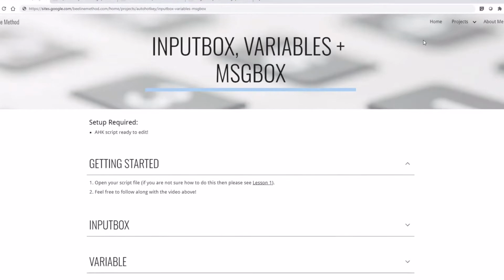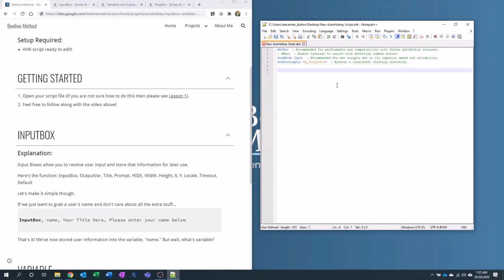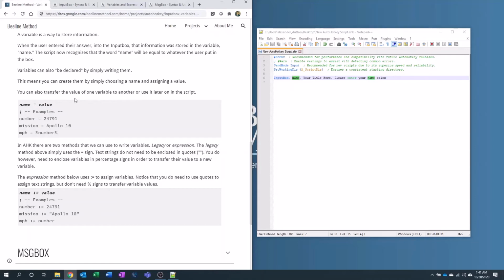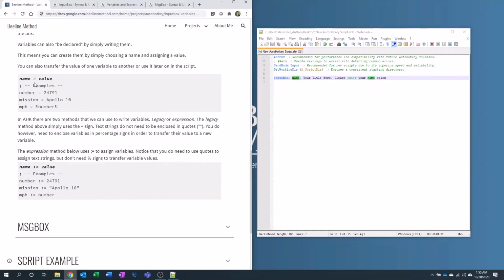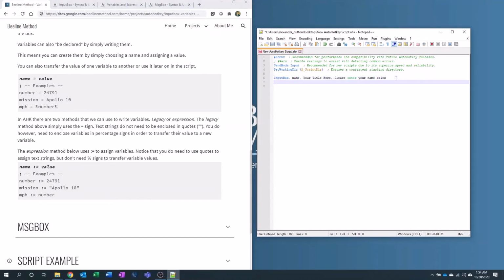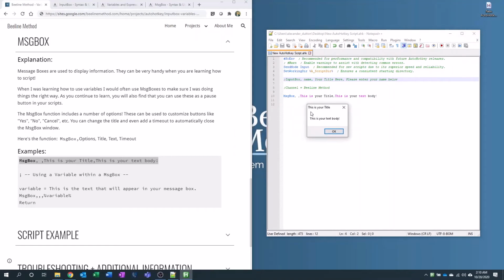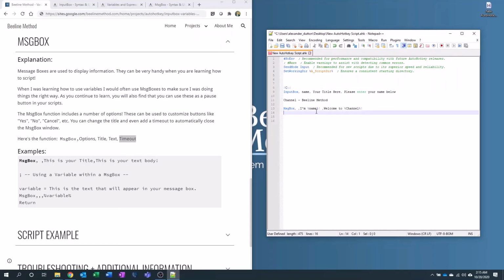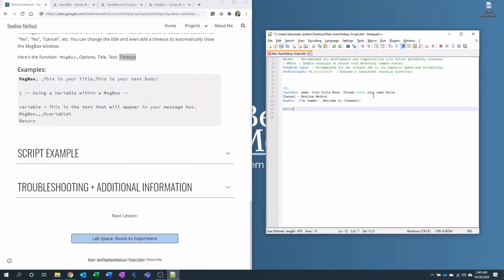AutoHotKey - InputBox, Variables and MsgBox - Lesson 2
In this second video we'll cover the next three essential features you will need for AutoHotKey!

InputBox -  1:00
Variables - 2:54
MsgBox - 6:26

We'll learn how to accept user input, how to store information in variables and later how to display that information in a message box!
At the end of the video we'll tie it all together and showcase our first HotKey-based script!

If you haven't watched the first lesson video here you go!

Good luck to everyone just starting AHK! If you've been around for awhile, let me know what you've been working on!
As always if you need any help, please let me know!